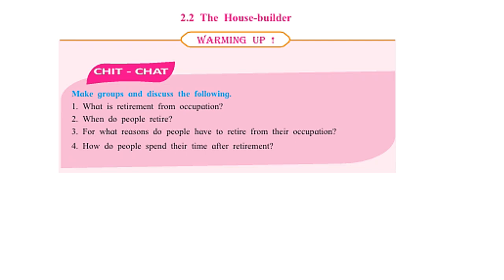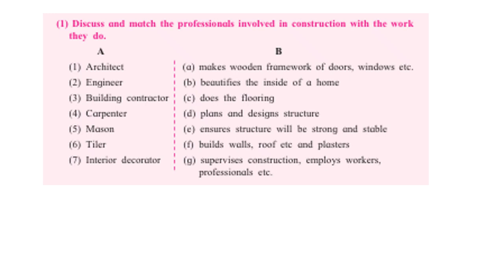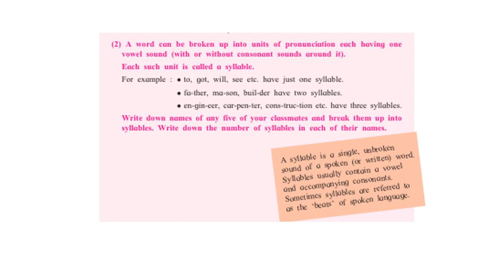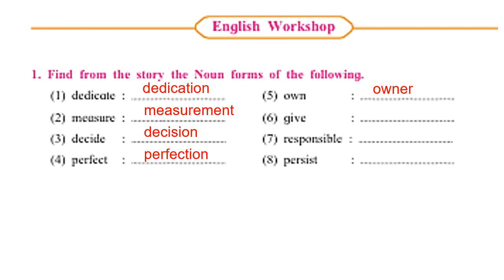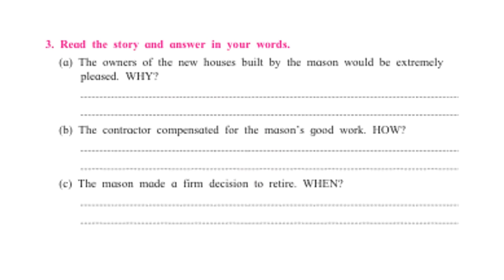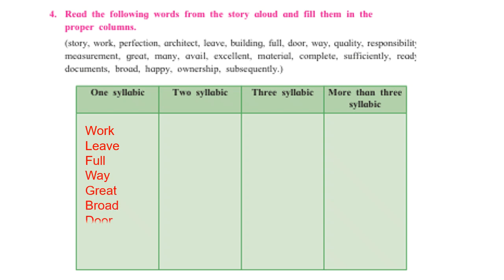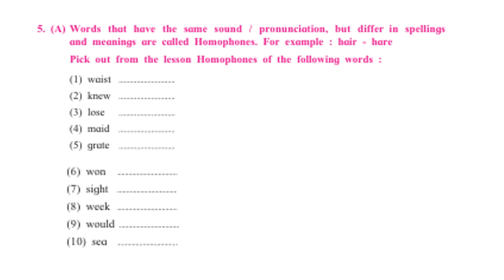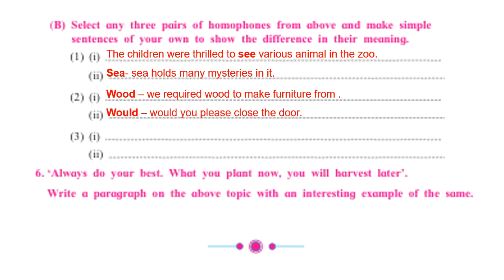Class 8th | Subject English | 2.2 The House builder | Question and answer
Class 8th subject English question and answer, The House builder.